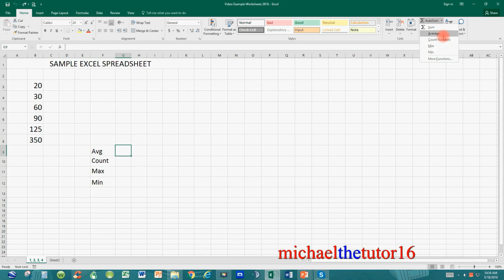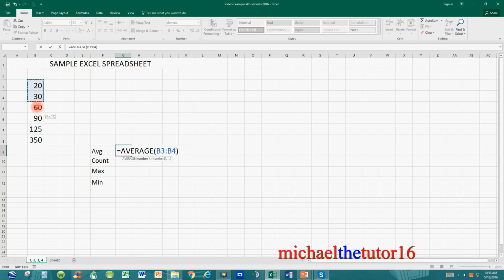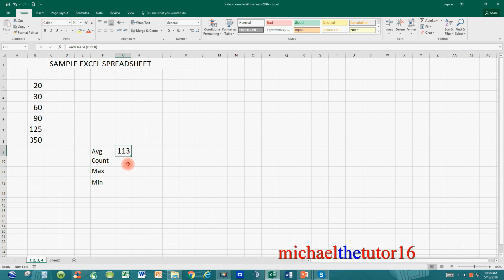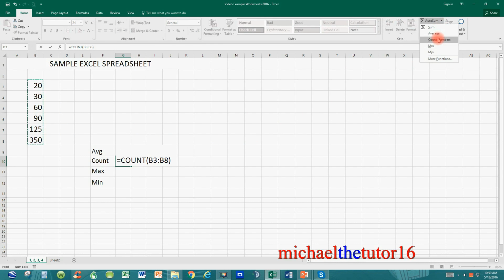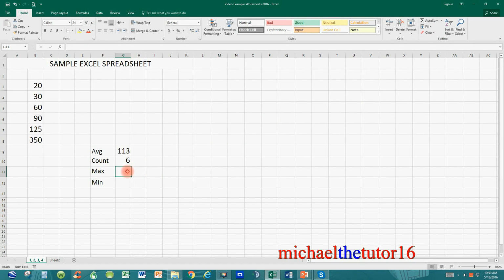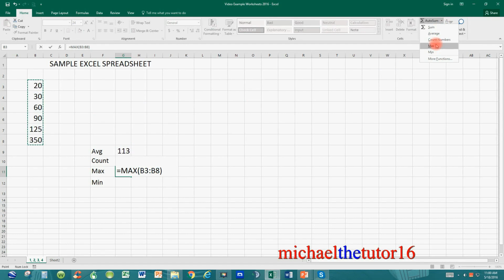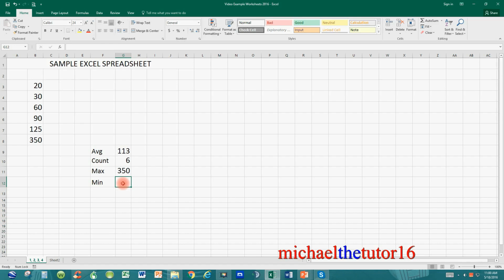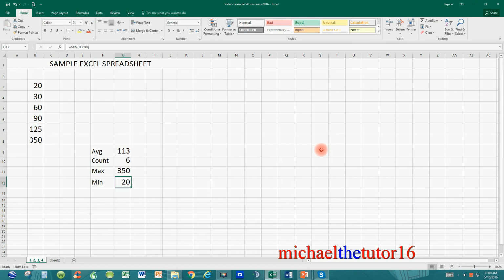VIDEO #04 (Excel 2016) - Average, Count Numbers, Max & Min functions in Excel